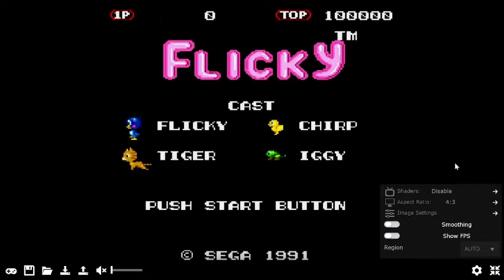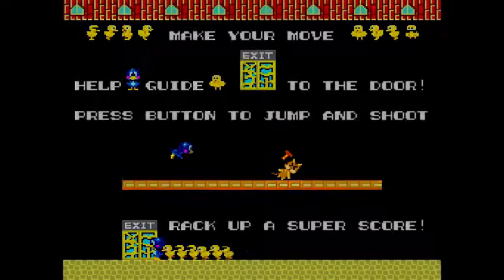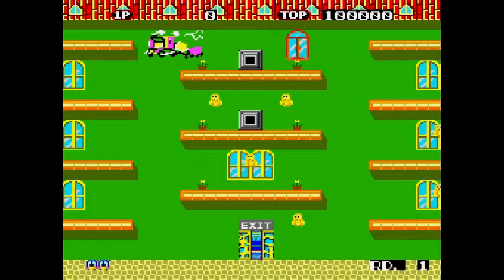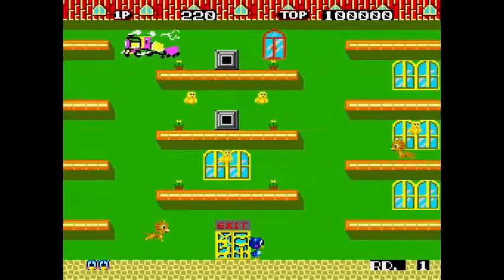Being Mama Bird for a Day Flicky Gameplay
Flicky is a platform game developed by Sega and released in arcades in May 1984. It was licensed to Bally Midway for distribution in the United States. In Flicky, the player controls the eponymous blue bird and must gather all the small birds called Chirps in each round and bring them safely to the exit.
It's an arcade game back in the 80's but it was also on the Sega Genesis so if you guys want me to play more Sega Genesis games give this video 20 likes and comments on a game for me to play next sega genesis or mega drive.